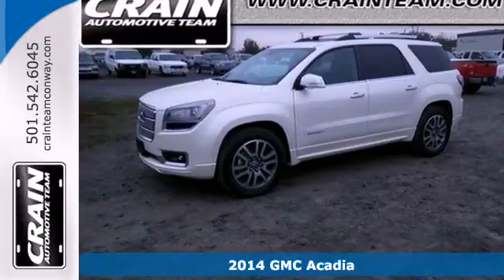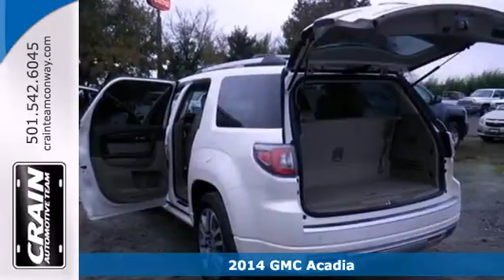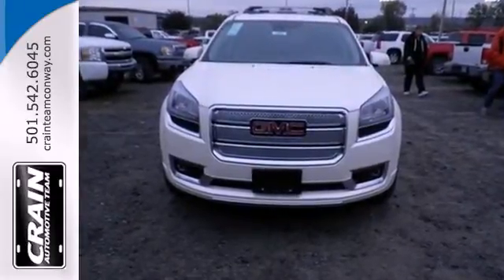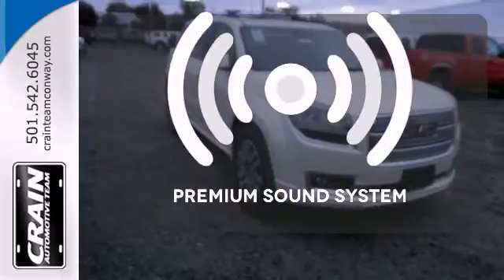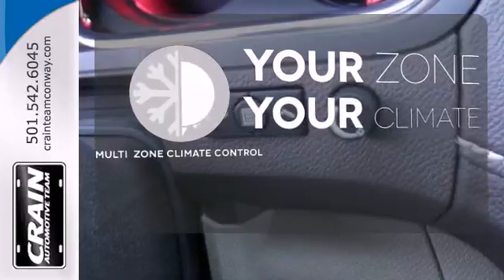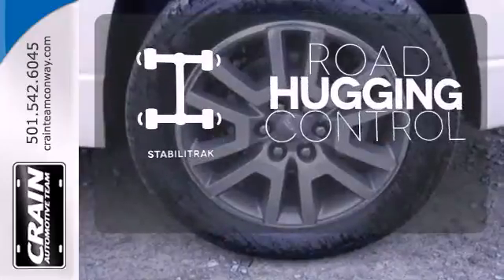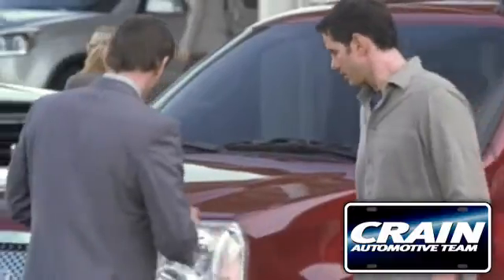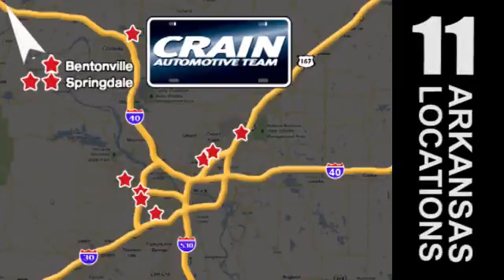2014 GMC Acadia Conway Little Rock, AR 4GT3683 - SOLD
Year: 2014
Make: GMC
Model: Acadia
Trim: SUV
Engine: Gas V6
Transmission: Automatic
Color: White Diamond Tricoat
Interior: Cocoa Dune
Stock #: 4GT3683

Address:
1003 North Museum Road